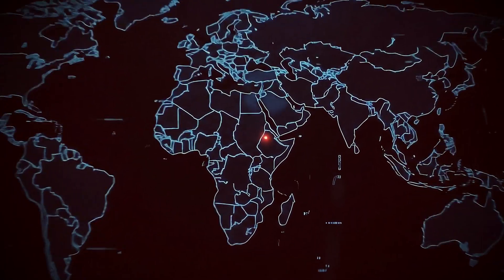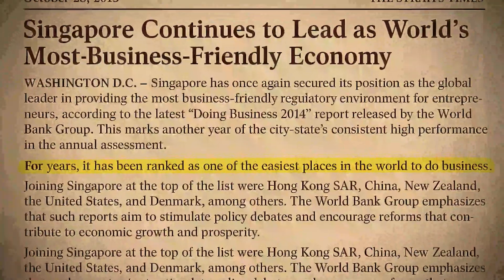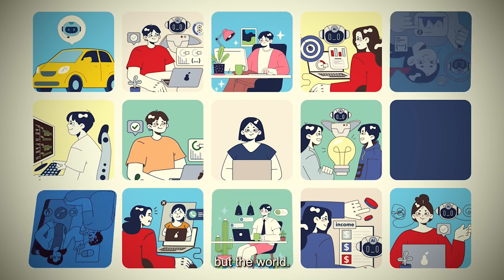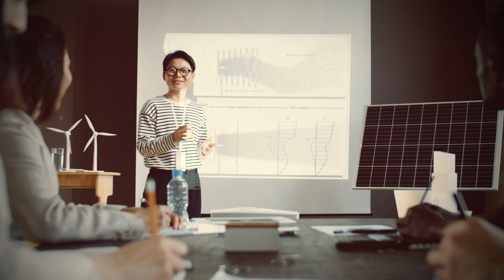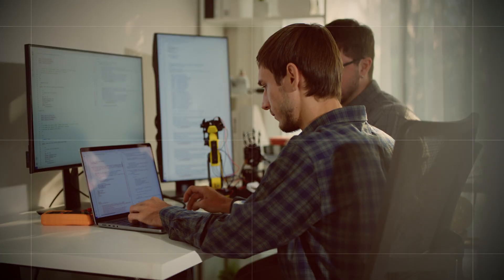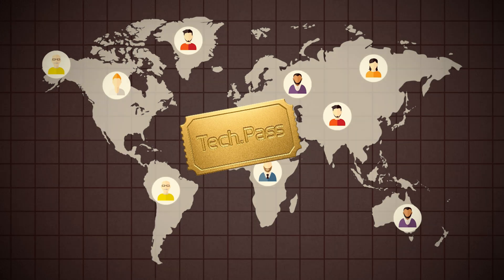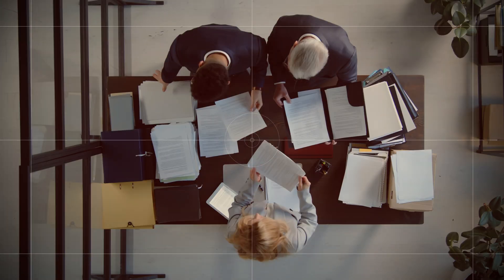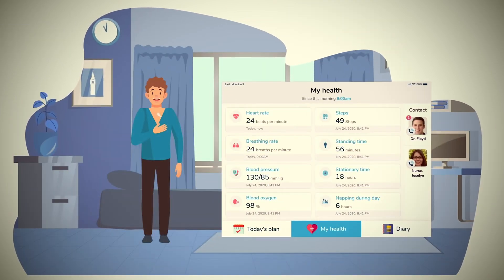Why Singapore Wants to Be an AI Superpower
🚀 Discover the secret masterplan behind how Singapore, a tiny city-state, transformed itself into a global hotbed for AI startups. It wasn't luck—it was a deliberate, multi-billion dollar strategy to dominate the future of technology. While other nations debated, Singapore built a powerful ecosystem to attract the world's brightest minds and biggest investors.

In this documentary-style video, we explore the core pillars that make Singapore the unrivaled hub for Artificial Intelligence innovation in Asia:

🔹 The Grand Architect: Uncover Singapore's National AI Strategy (NAIS), the detailed government blueprint designed to create a world-leading AI nation by 2030, and the crucial role of AI Singapore (AISG).

🔹 The Money Engine: We delve into the massive wave of venture capital flowing into the city, supercharged by government co-investment schemes that de-risk innovation and fuel the growth of the next generation of tech giants.

🔹 The Brains of the Operation: Learn about Singapore's two-pronged approach to cultivating world-class talent, from nurturing homegrown experts at top universities like NUS and NTU to attracting global tech leaders with programs like the Tech.Pass.

🔹 The Digital Playground: See how Singapore's "Smart Nation" initiative created a data goldmine, turning the entire country into a living lab for AI startups to test, deploy, and scale their solutions with unprecedented access to real-world data.

This video is for anyone interested in technology, business, startups, economics, and the future of Artificial Intelligence. See how a small nation with a colossal vision is writing the next chapter of the AI story.

If you are or represent the copyright owner of materials used in this video and have a problem with the use of said material, please send us an email, and we can sort it out.